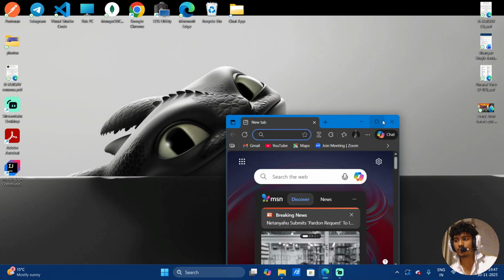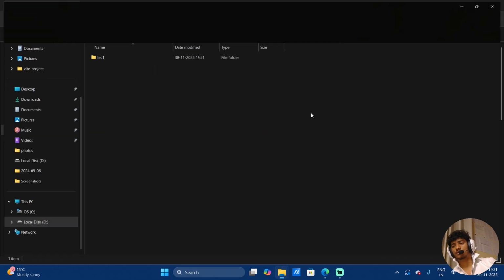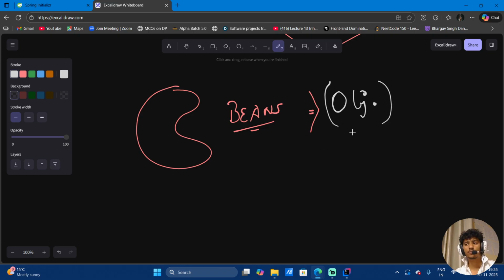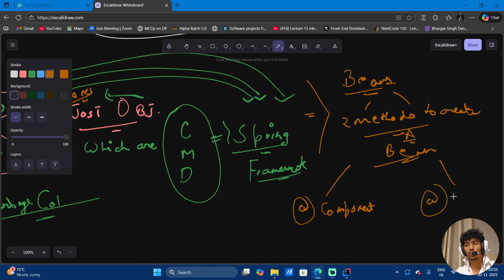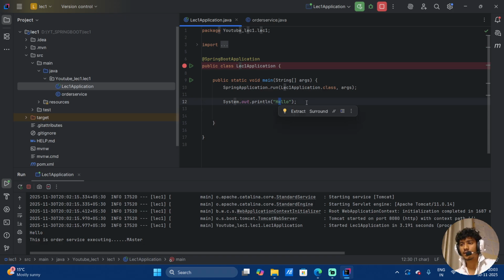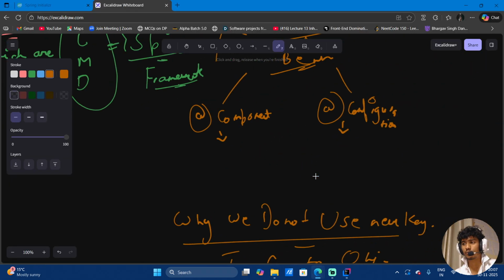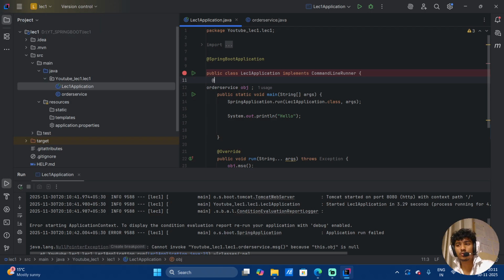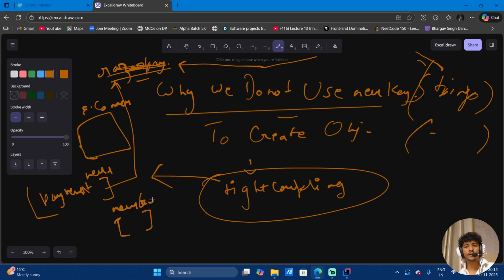Spring Boot Lecture 1: What Are Beans & How to Use Them | Beginner’s Guide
Welcome to Lecture 1 of our Spring Boot series! 🚀
In this video, we’ll cover:

What are Beans in Spring Boot 🌱

How to create your own Beans

How to use Beans effectively in your application

Understanding dependency injection and why Beans matter

If you’re starting your Spring Boot journey, this is the perfect place to begin!